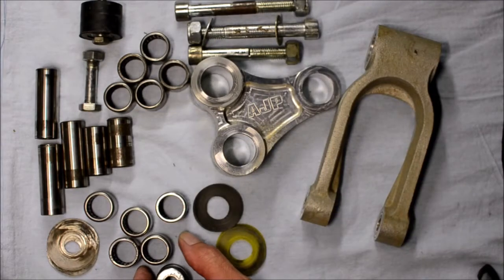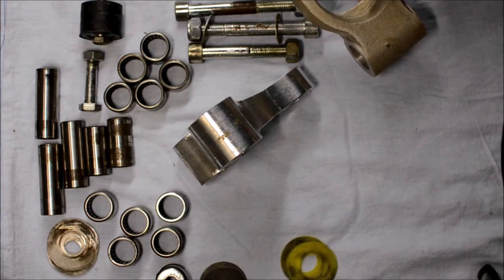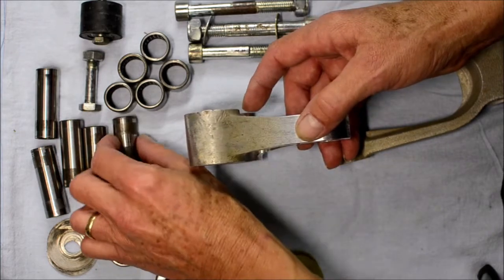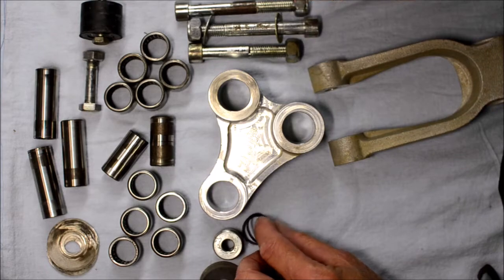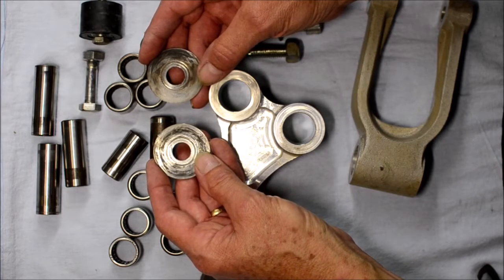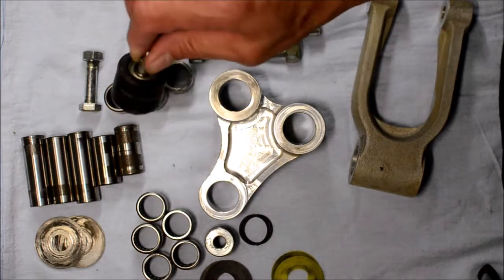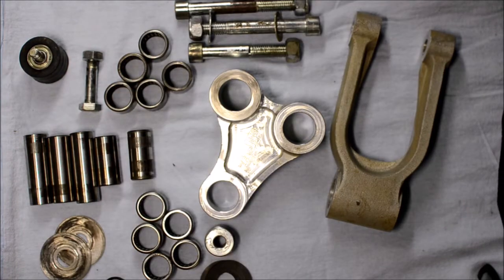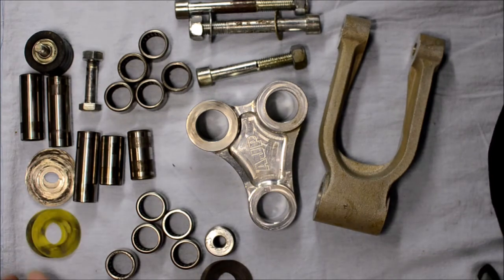AJP PR7 Suspension parts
Blah blah suspension stuff